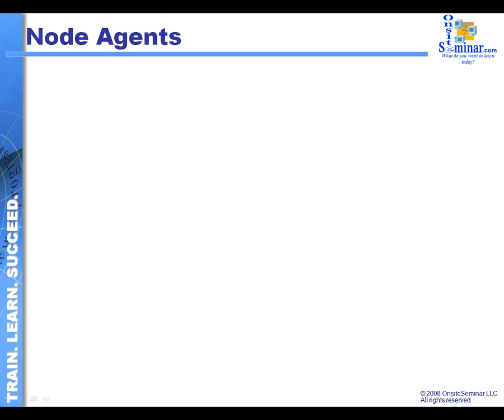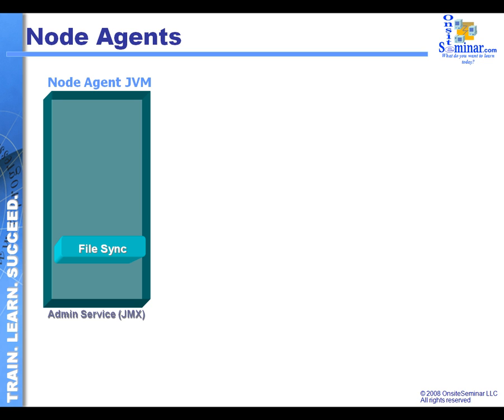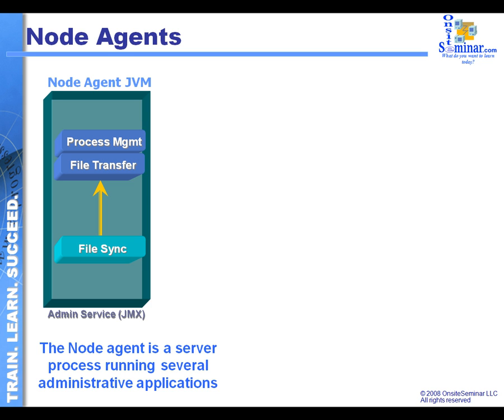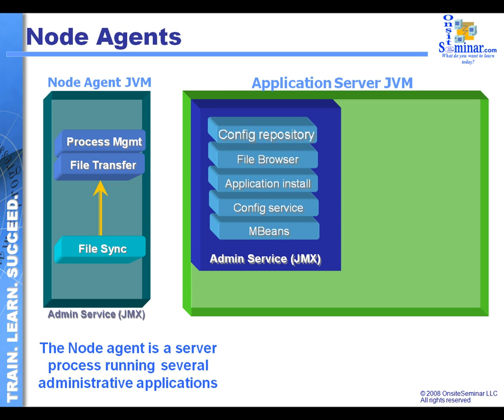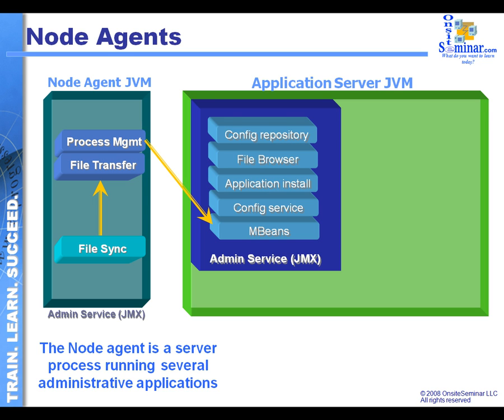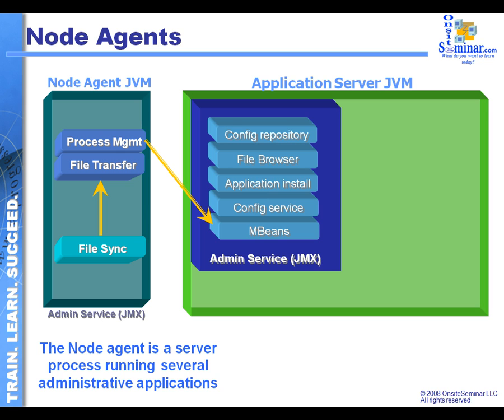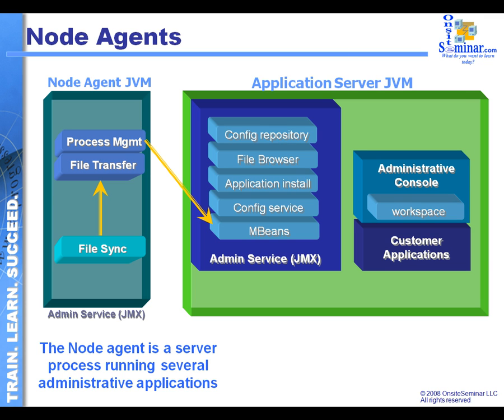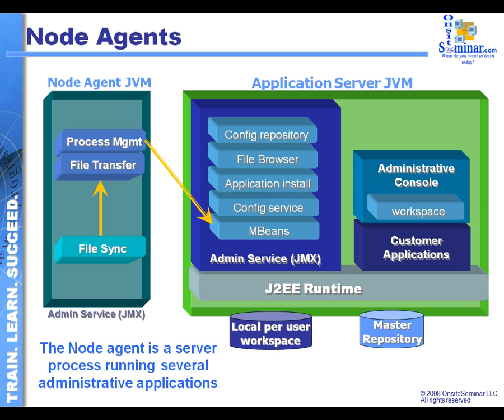Module 3.2: Node Agents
Depicts the role of the Node Agent in a WebSphere deployment and the various services and activities it engages in with Deployment Manager.